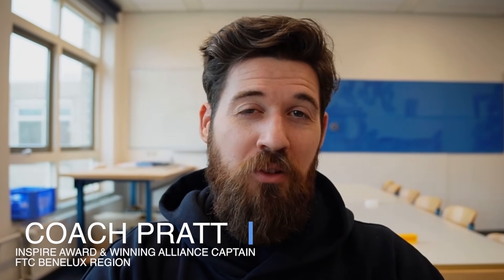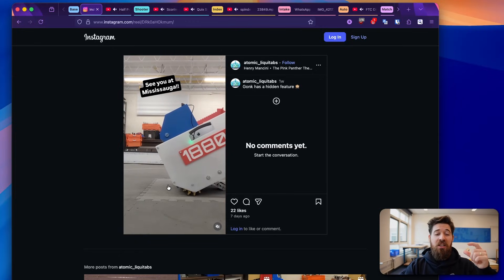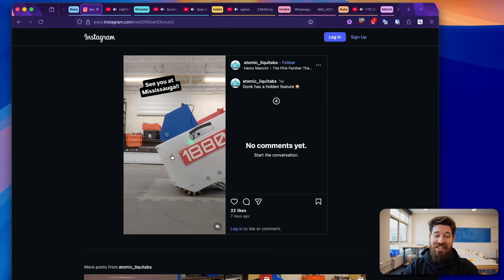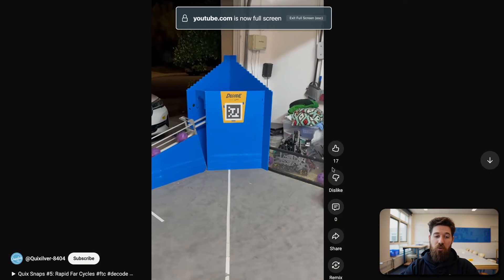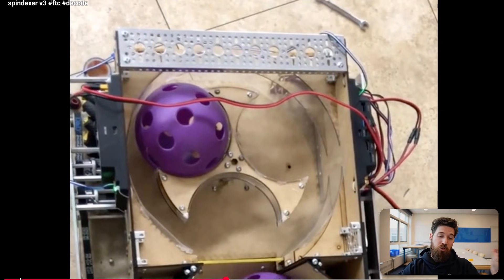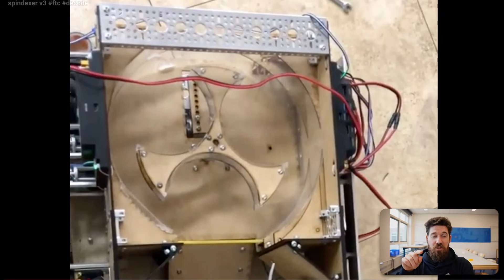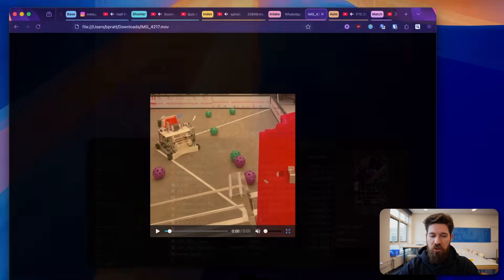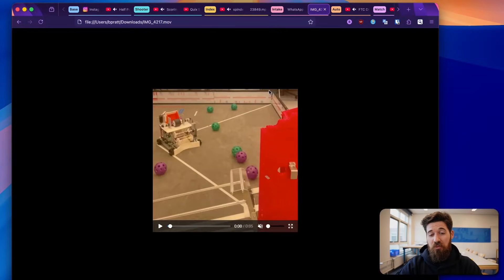The Secret to a Perfect Robot? [FTC Friday's DECODE]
This week on FTC Fridays, we're breaking down some of the most unexpected, creative, and unique robot mechanisms from the DECODE season.

⤵️ Why Watch?
FTC Fridays celebrate's the incredible engineering happening in the FIRST Tech Challenge community. From unique intakes to clever scoring mechanisms, we'll analyze what makes these designs so effective. Whether you're a team looking for inspiration for your next iteration or just a fan of awesome engineering, you'll walk away with some new ideas.